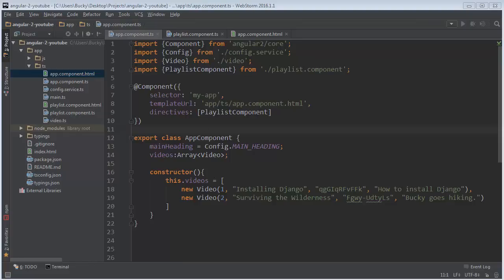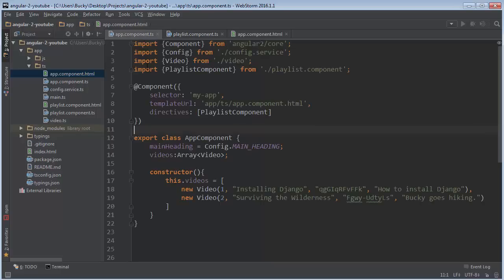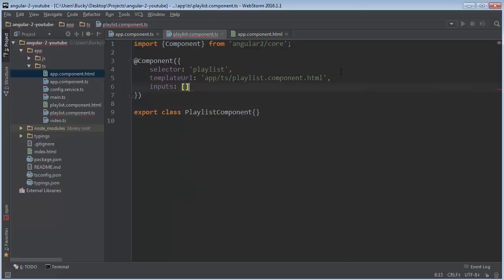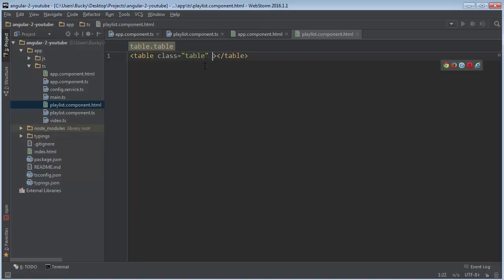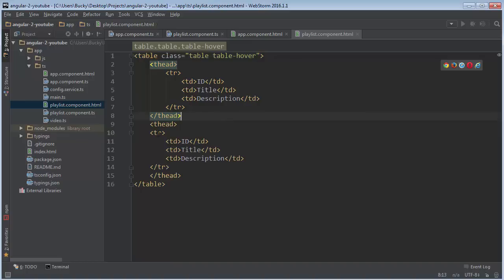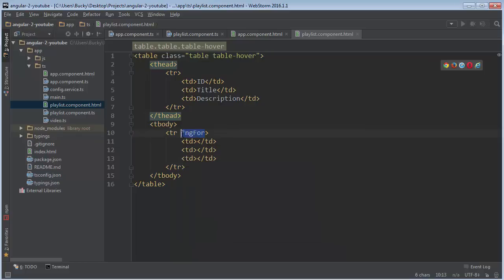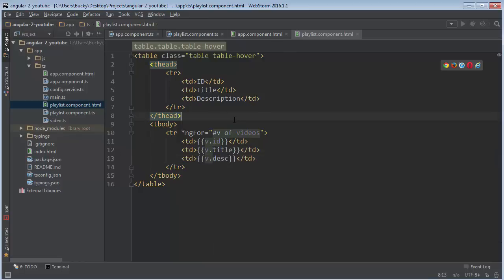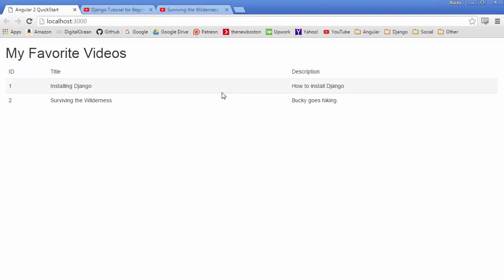Angular 2 for Beginners - Tutorial 8 - Passing Data to Components